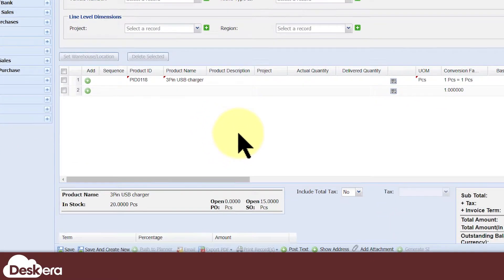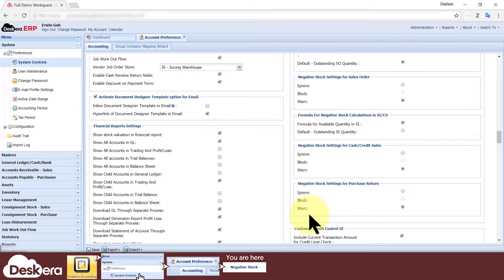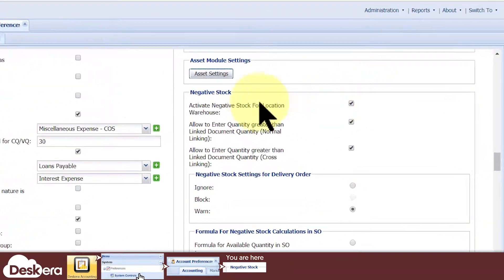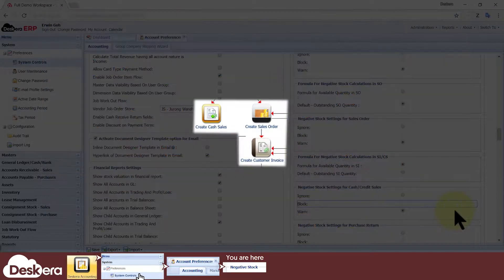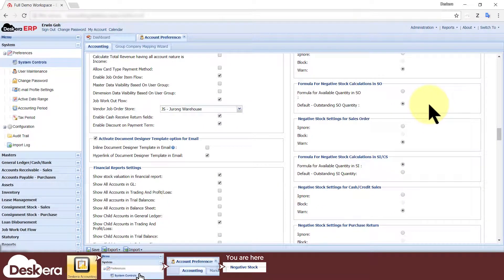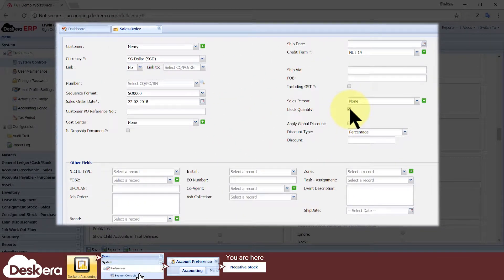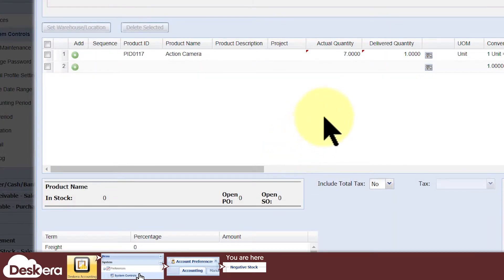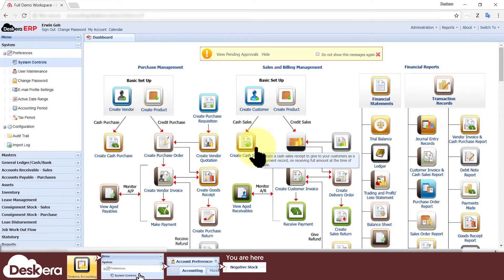How to handle Negative Inventory & Negative Stock in Deskera ERP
Once you are logged in to the Deskera ERP as an administrator, follow the steps mentioned in the above video to deal with negative inventory and negative stock. Take charge of your sales orders and negative stock calculation by controlling the inventory settings in the Deskera ERP. We hope this video helped you.

Welcome to the official channel of Deskera - An all-in-one platform for all your business needs. With Deskera, ease the process of accounting, CRM, invoicing, payroll, financial reports & more.